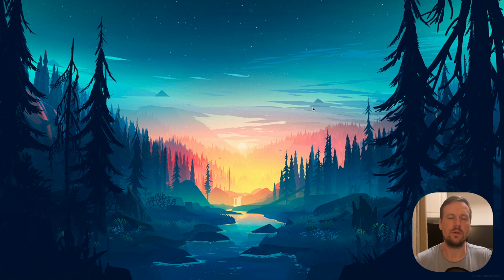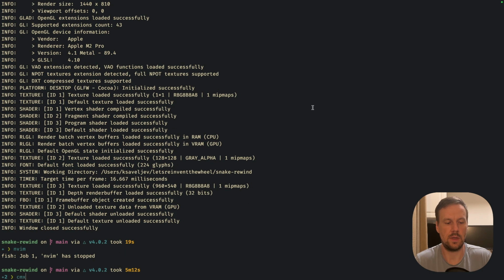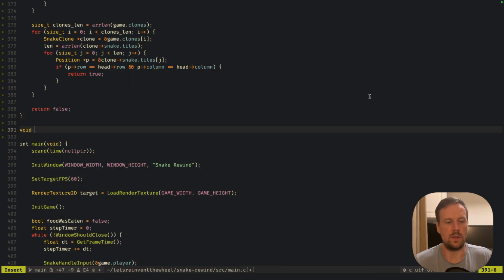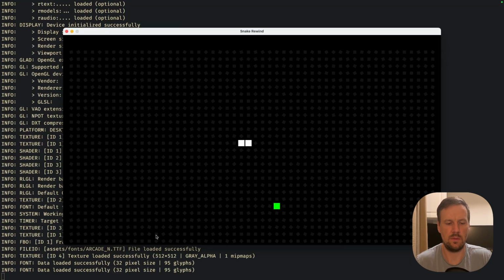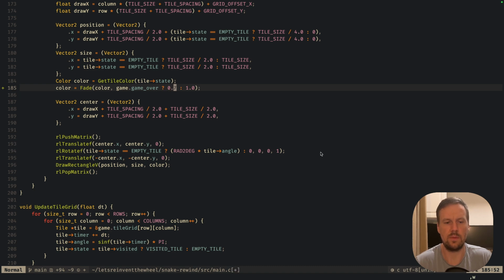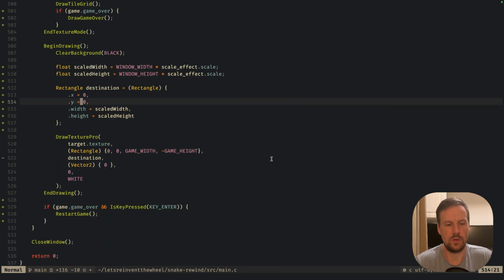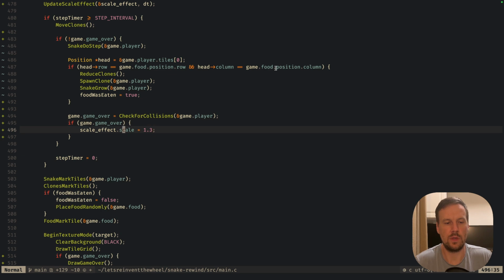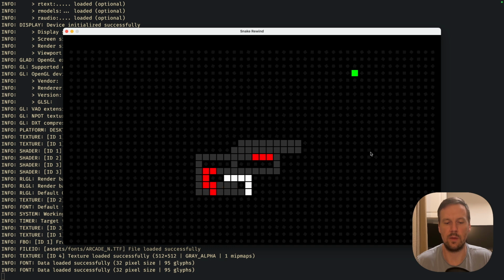Snake Ends Here: Game Over & Restart Logic [Snake Rewind Ep 5]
💀 In Episode 5 of *Snake Rewind* the game gets serious.

We complete the core gameplay loop by adding *collision detection*, *game over logic* and a clean *restart game system*.

🎮 What we cover:
- Detecting self collision and clone collisions
- Freezing player input and showing a game over message
- Letting clones keep moving after you die (for style)
- Adding a restart prompt and resetting the game cleanly
- Game Over overlay animation (scale and shake)

Now every food pickup brings risk. Every past movement is a possible trap.

Snake Rewind isn't just a remake. It is Snake with a twist:
- 🐍 Clone snakes that retrace your path
- ✨ Retro shaders: bloom, scanlines, chromasep
- 🎮 Reactive UI, game feel, and juicy feedback
- 🎧 Music and SFX polish (hopefully we can find free sounds)

00:00 Previous episode recap
00:10 Episode goals
00:22 Adding game_over flag
02:03 Collision detection
05:58 Fix game crash due to game_over mechanics
07:49 Fix tile display issue (many enemies with player on the same tile)
10:18 Restarting the game
12:00 GameOver overlay
14:29 Getting arcade font
14:55 Loading the font
15:50 Reposition Game Over overlay text
20:27 Fade out tile grid behind Game Over overlay
21:32 ScaleEffect for Game Over overlay
31:48 ShakeEffect for Game Over overlay